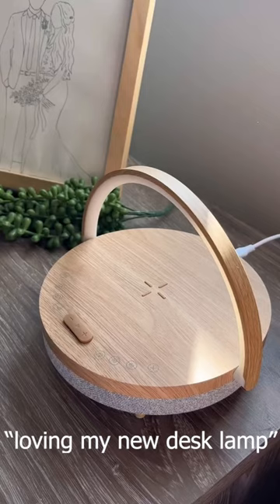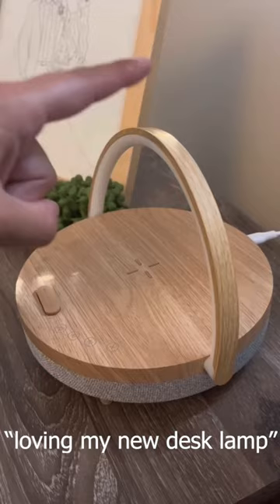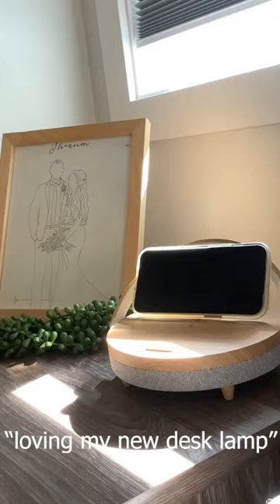loving my new desk lamp 💡vivilumensbedsidelamp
loving my new desk lamp 💡